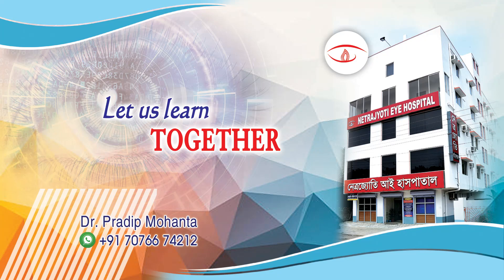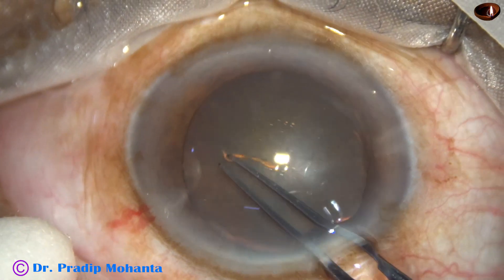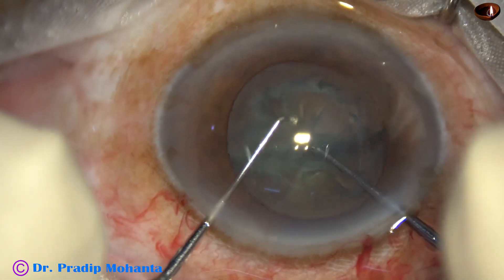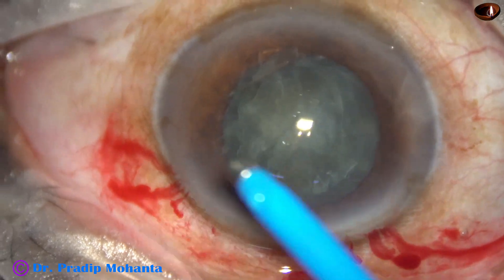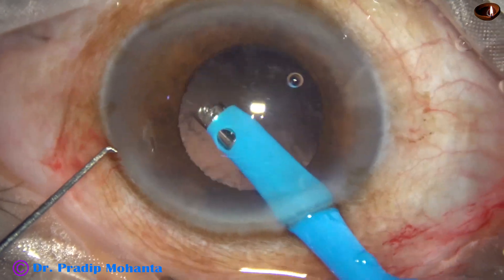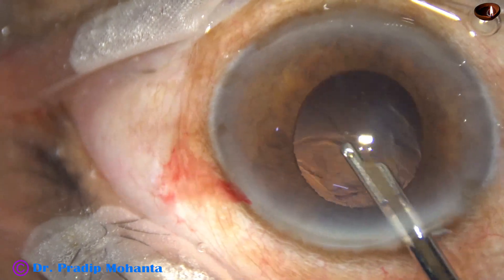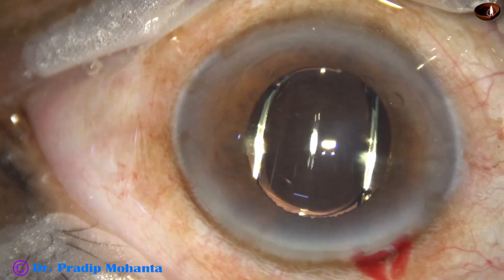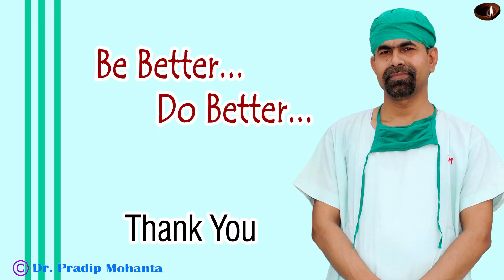Management of a Gummy Diabetic Cataract : Pradip Mohanta, 18th June, 2023